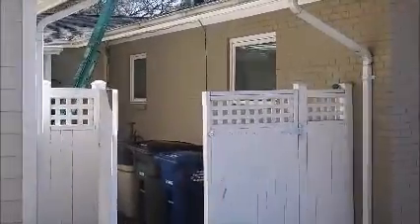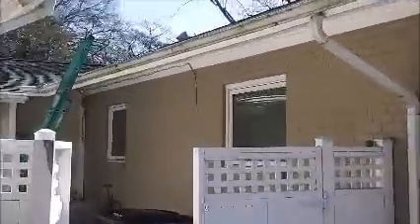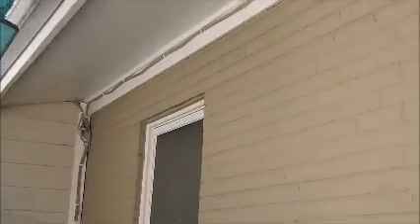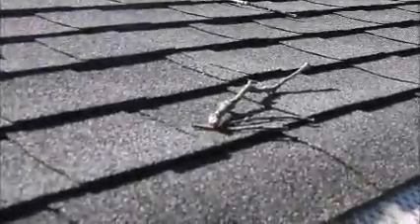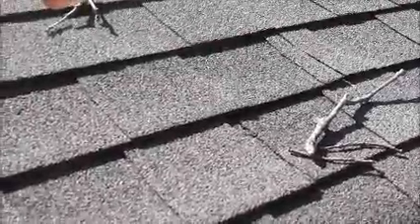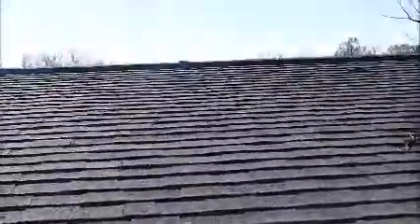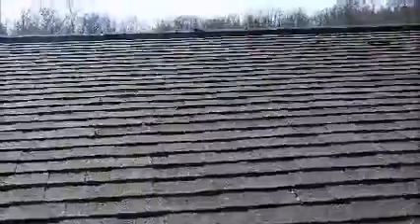Finding the Source Of A Roof Leak In Alexandria, VA | Roofer911.com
Finding the source of a roof leak in Alexandria, VA is not always where you would expect to look and find.  Call Roofer911 today at for your free roof repair estimate in Alexandria, VA or kindly visit us on the web